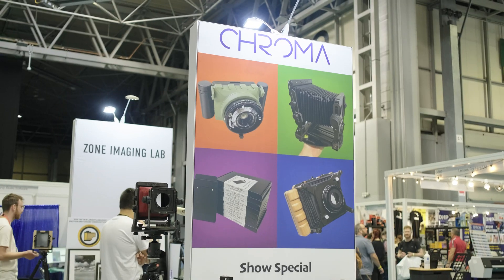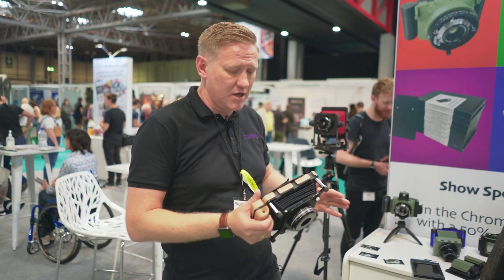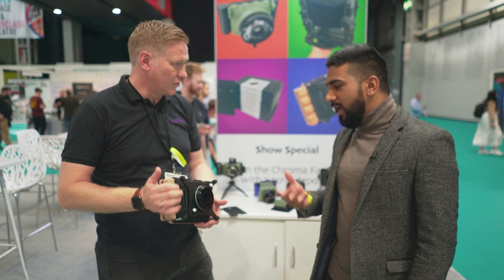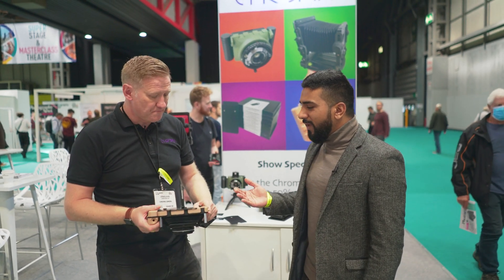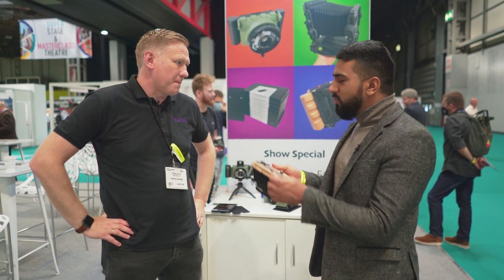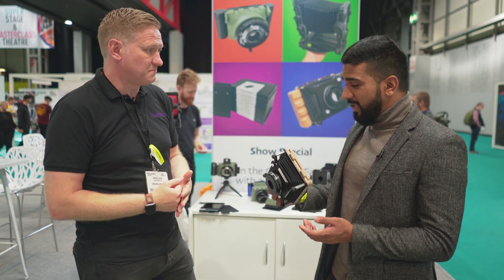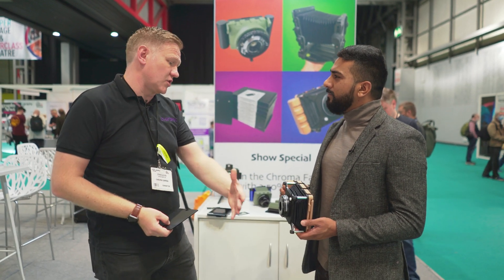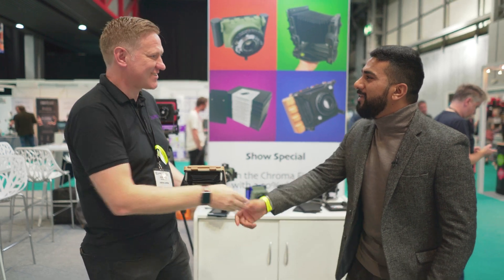3D Printed Handheld Large Format 4x5 Film Camera: The Snapshot from Chroma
Liverpool based company Chroma Camera has produced a 3D printed large format camera. The lightweight, compact design means that this large format camera can actually be used handheld and doesn't require a tripod. We managed to get some time with the founder of the company to discuss some of the features of this new camera.